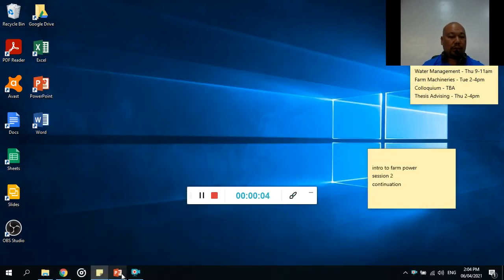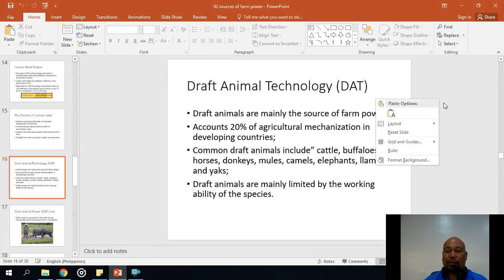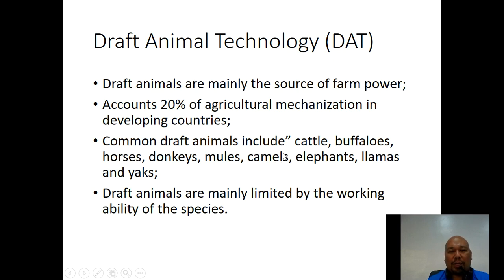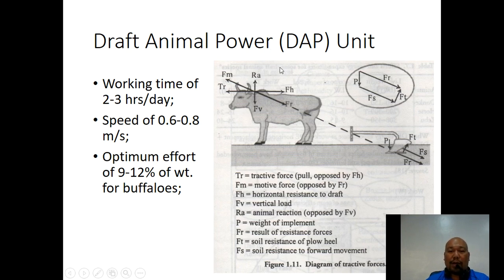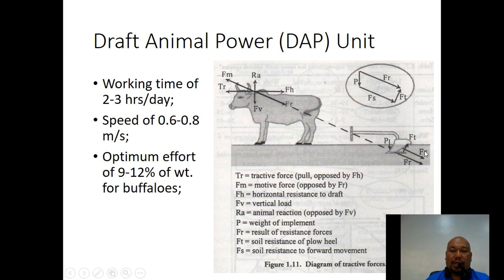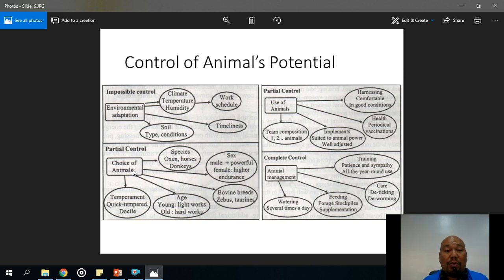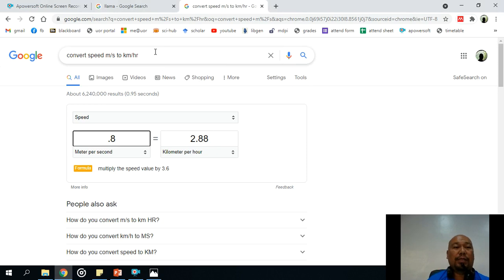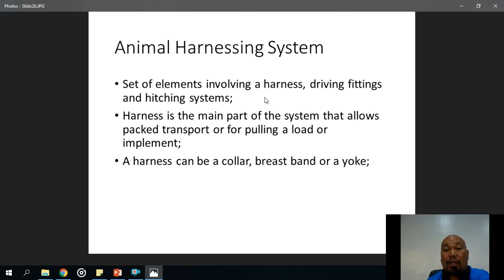Farm Power - Draft Animal Technology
Second part of the series on sources of farm power. This video covers draft animal technology.